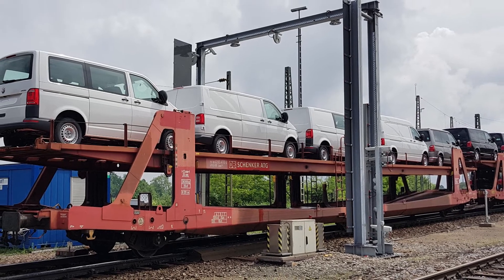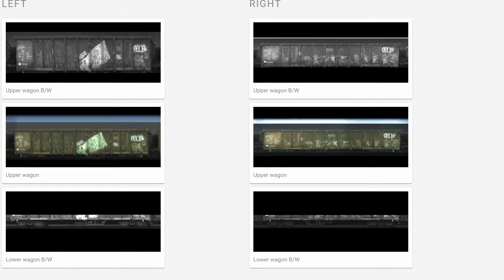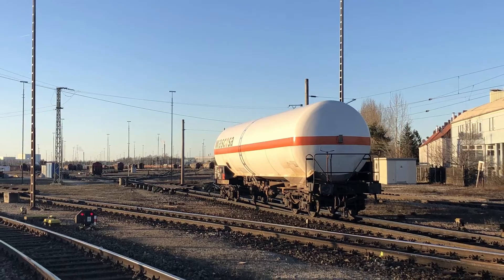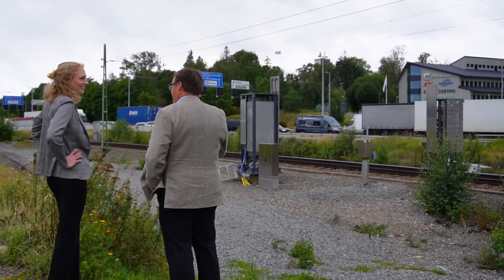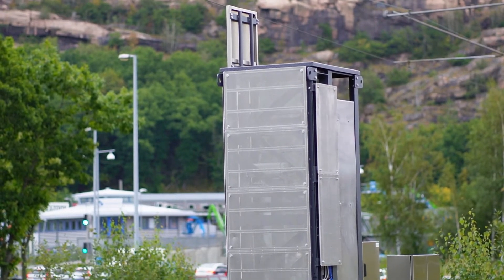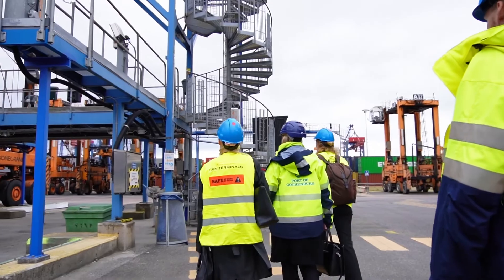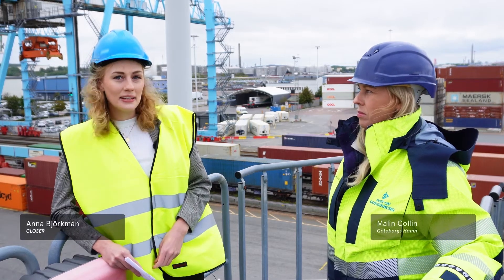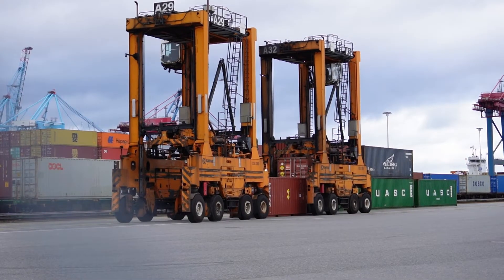Shift2Rail - the Intelligent Video Gate - IVG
Shift2Rail is the first European rail initiative to seek focused research and innovation and market driven solutions. Shift2Rail promotes the competitiveness of the European rail industry and meets changing European
transport needs.

To take us one step closer to the modern and more competitive railway, an Intelligent Video Gate - IVG- has been developed within the program.